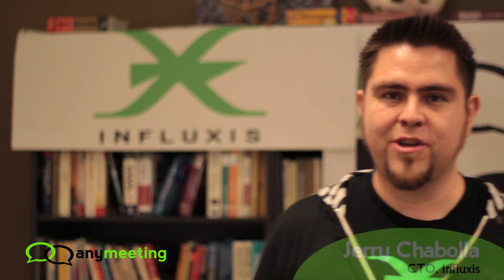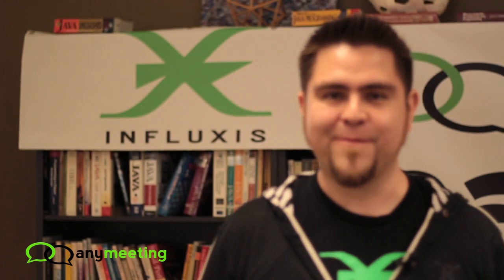AnyMeeting WebRTC Hackathon - Jerry Chabolla, Influxis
Influxis CTO, Jerry Chabolla at the AnyMeeting WebRTC Hackathon at Chapman University on January 26, 2013.